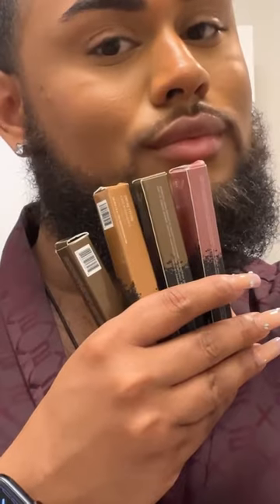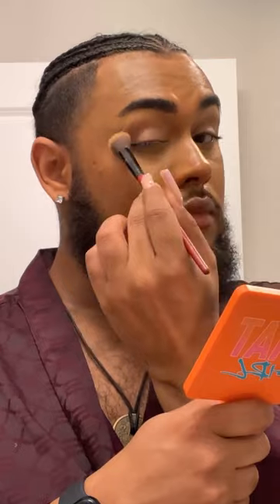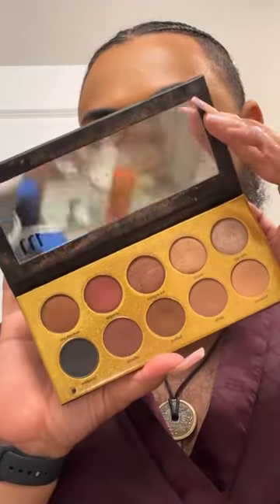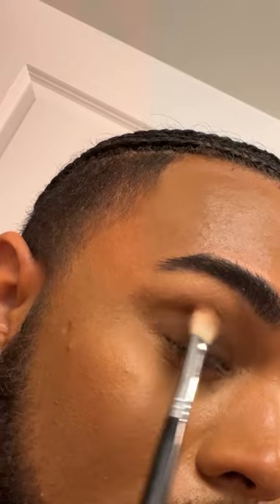Mented Minute: Brown Smokey Eye |TréVon Xavier | MENTED COSMETICS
On Sundays we brunch 🙌🏾! Watch as @tregardashian shows you how to elevate your brunch look with our One and Done Bundle featuring our NEW Color Intense Eyeshadow Sticks!